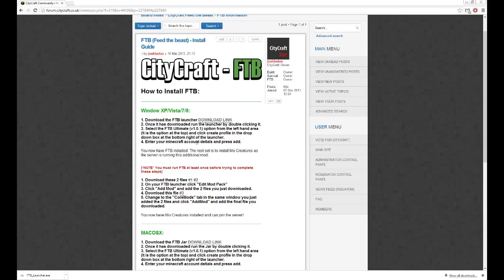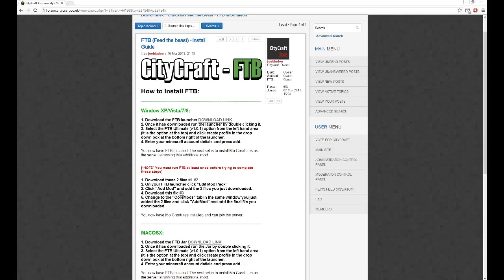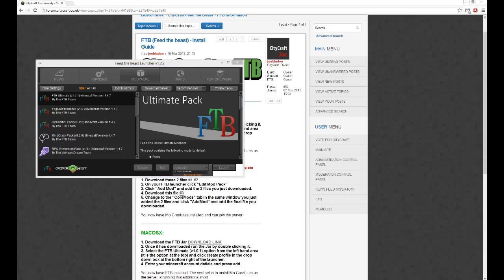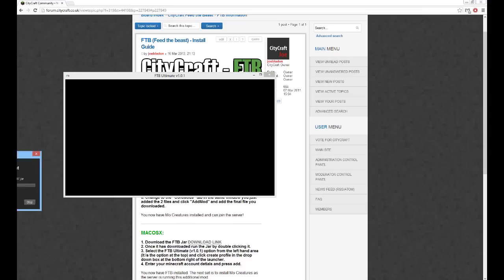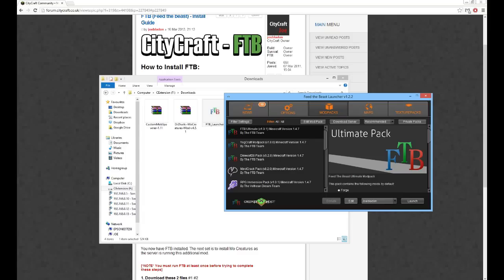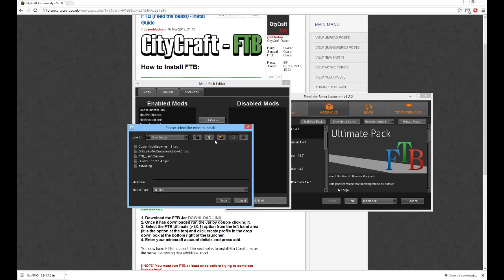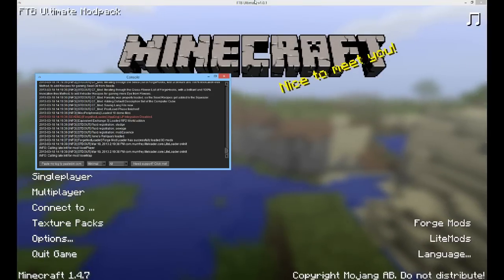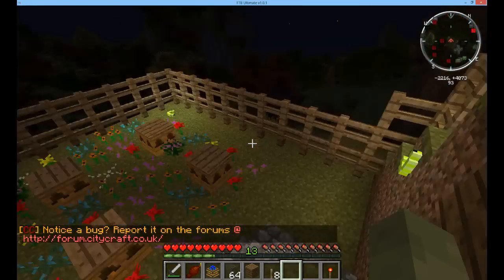CityCraftTV - FTB & Mo Creatures Install Guide/Tutorial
Joe gives an installation tutorial for FTB and shows you how to then add the Mo Creatures Mod.

FTB Server IP ● servers.citycraft.co.uk:1339